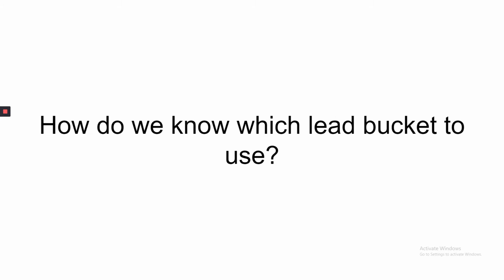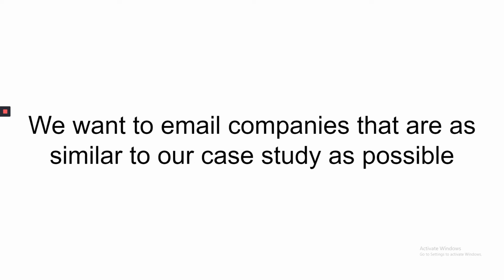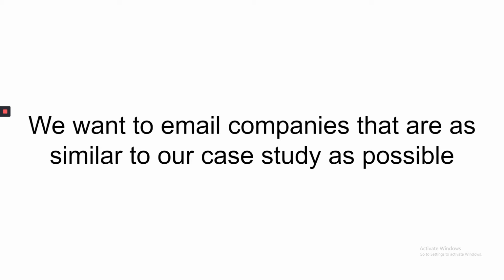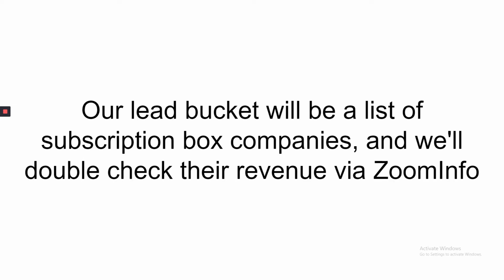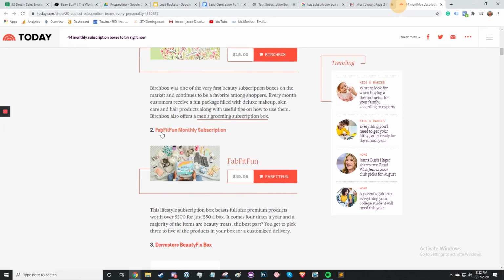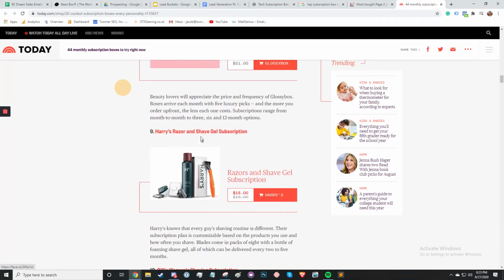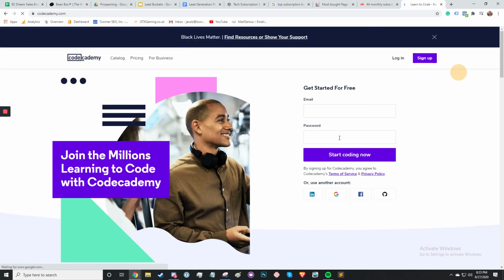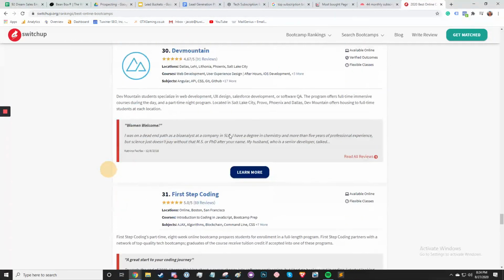How to Find Lead Buckets for Cold Email Campaigns - Lead Generation 101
In this video, you're going to learn all about finding lead buckets for cold email campaigns.

A lead bucket is just a place online where you can find a list of companies you want to sell to. Generally, they're of the same company type and you can scrape the data, record it in a spreadsheet, and go from there.

Lead buckets are a quick, free, and easy way to find leads for your outbound campaigns, but you can't just email random companies. Instead, it's best to find companies that match your past case studies.

In this video, I show you a general overview of how to find a good lead bucket based on your past case study. Next, I'll show you how to record the leads in a spreadsheet and build your initial lead list.